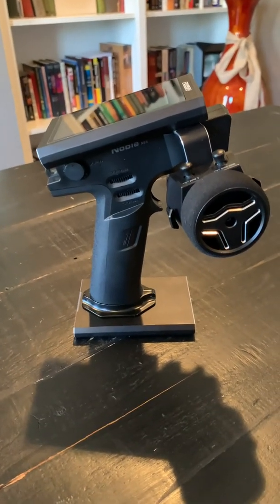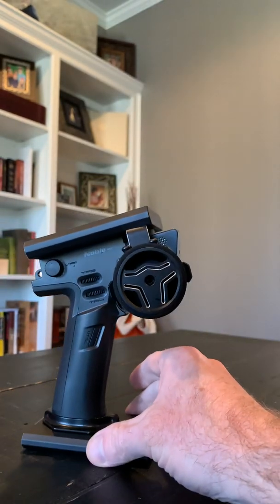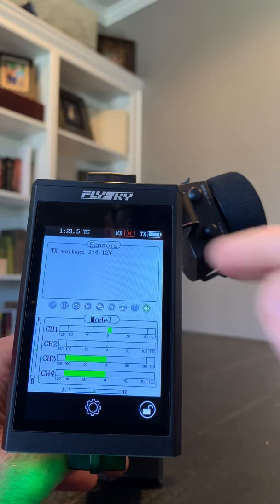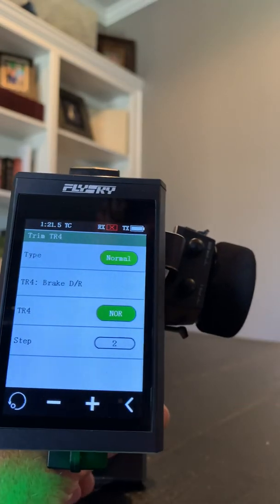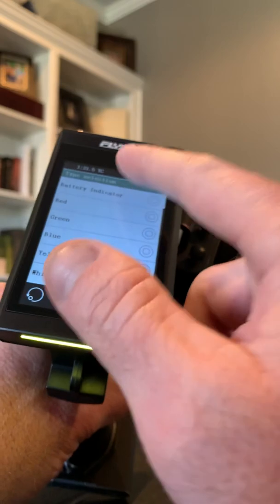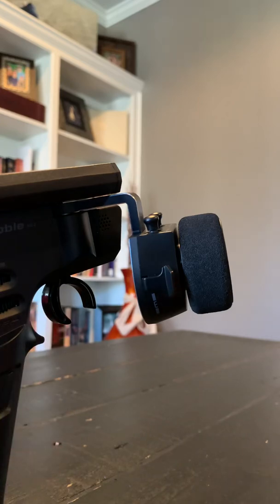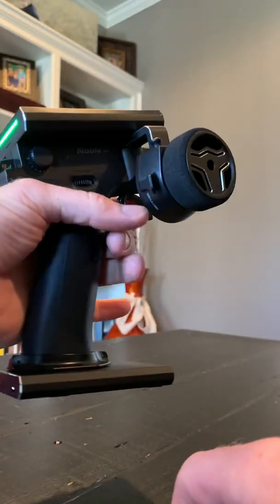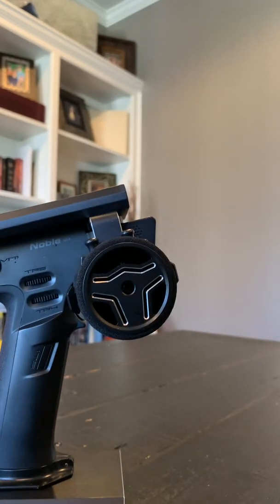FLYsky Noble NB4 Review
Here is my review of the distributor of radios for the RC car and boat market. No need to spend $600-$700 on a Sanwa. Take a look and I give my two cents on how nice the radio is.